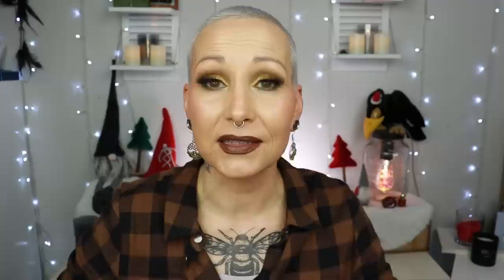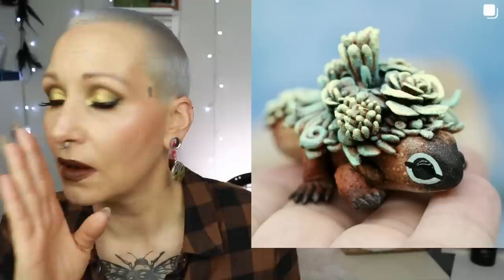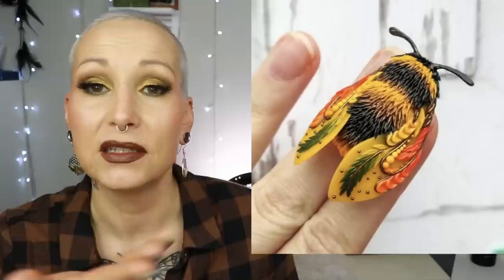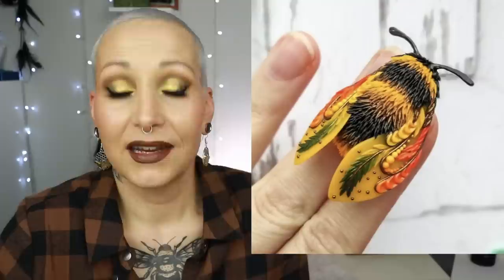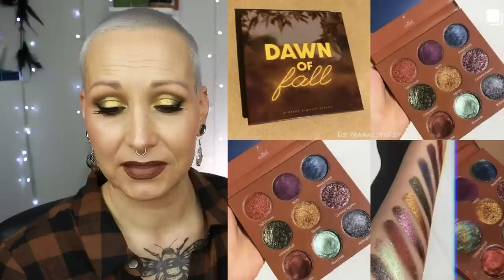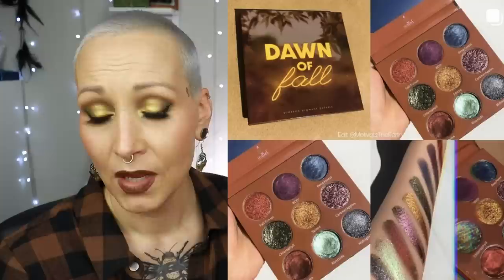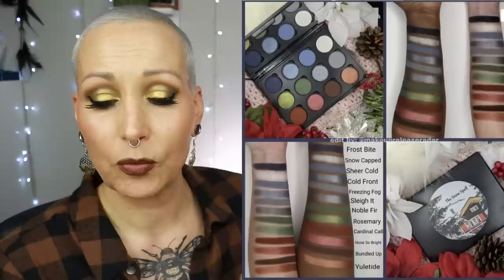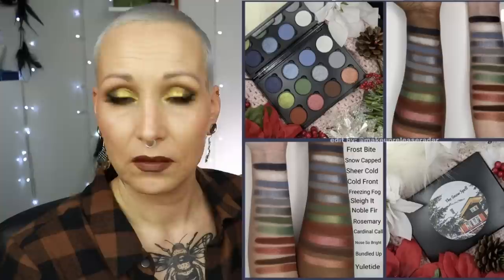Let's Talk About NEW MAKEUP RELEASES // I need to HIDE MY WALLET!! // Ep 156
Let's Talk About NEW MAKEUP RELEASES It's time for some Makeup Commentary on New Makeup Releases, Makeup Sneak Peeks and other Beauty News! The Holiday releases and Sneek peaks are starting to come in!
I have some fun new things and some questionable things to talk about. Let me know what you think of my finds in the comment section!

Colourpop:
Holiday Vaults (coming soon)

Aien Cosmetics is now Unearthly Cosmetics!

multichrome shadows launching at midnight on November 26 (Black Friday)
These will be available as singles for €17/$16.50 each or as a bundle including an "Orbital" holographic 9 pan palette for €150/$146

Barry M Cosmetics: New Wildlife Collection (Bee, Butterfly & Beetle)

P.O.Box/Postal Address:
Nikki Raven
Sluisdijkstraat 56
1781 EJ Den Helder
the Netherlands